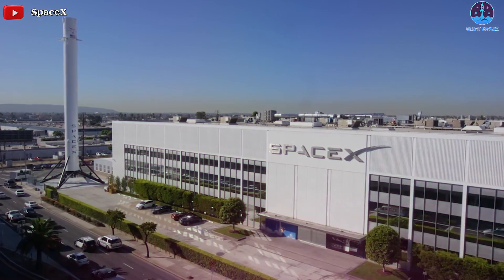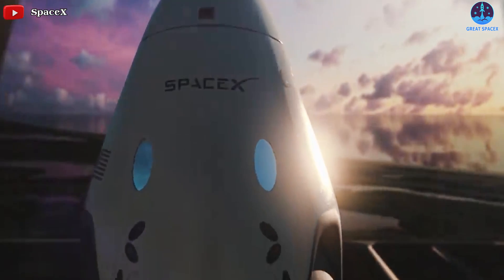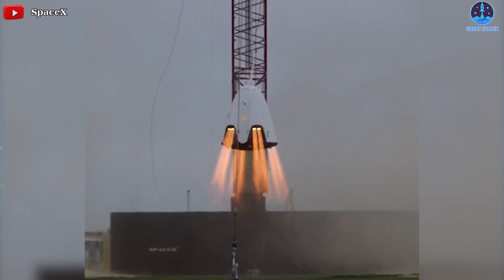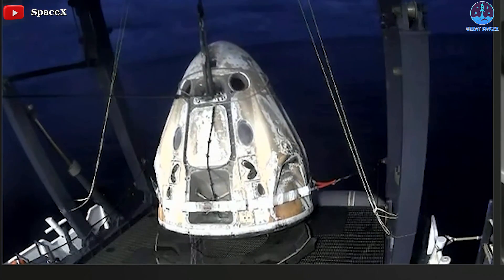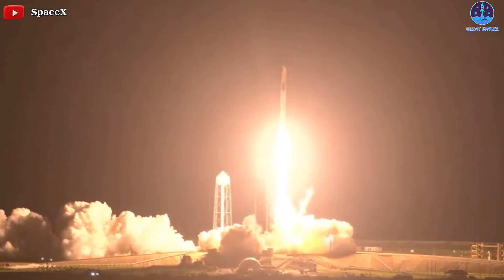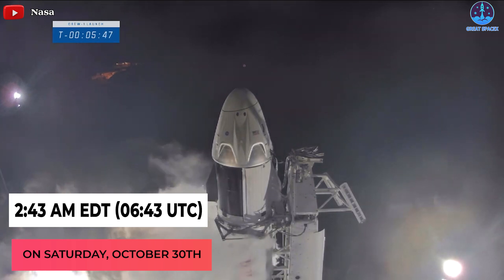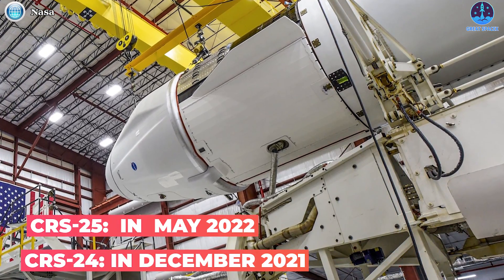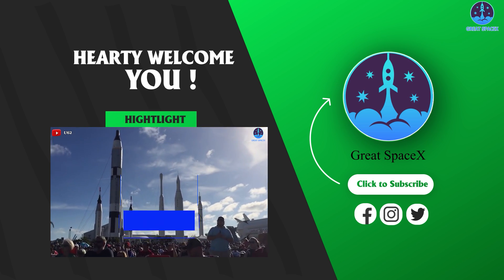Elon Musk "It’s a big deal that Dragon is reusable". NASA & SpaceX NEW historic flight scheduled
SpaceX to double fleet of reusable Dragon spacecraft in less than nine months.

We all know that SpaceX successfully achieved many accomplishments in a very short period of time. It in turn created the world's first reusable rockets, which we have to mention like Falcon 9, Falcon Heavy, and soon the biggest rocket on the planet, Starship. However, they do not stop there, they are working on methods to reuse some parts in Dragon spacecraft. Besides, SpaceX is also accelerating the production of its spacecraft. This is such great news for the rocket manufacturing industry. And SpaceX is establishing itself as a dominant force as we enter the new era of commercial spaceflight.
On October 6, comments from NASA and SpaceX officials during a briefing ahead of Crew Dragon’s third operational astronaut launch have offered a more detailed picture of the fleet of reusable Dragon spacecraft the company plans to build and cycle to support NASA missions.
So in today’s episode,  Let's find out with Great SpaceX about it.
Well, first of all, What is SpaceX's plan for the Dragon spacecraft?
The Dragon is responsible for performing crew and cargo-carrying missions to the International Space Station (ISS), and it features a single use heat shield developed by the National Aeronautics and Space Administration (NASA) and customized by SpaceX for the spacecraft. The company plans to fly its third official astronaut mission to the ISS later this month, and during a mission overview press conference, SpaceX's director Dragon mission management Ms. Sarah Walker outlined that her company had reused a portion of the heat shield in an earlier NASA mission and that it was evaluating full heat shield reuse.